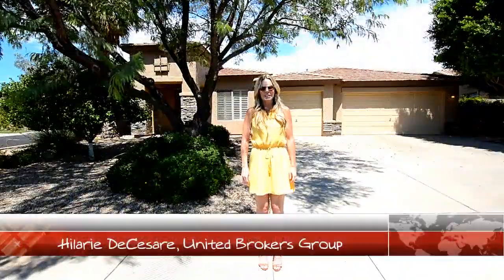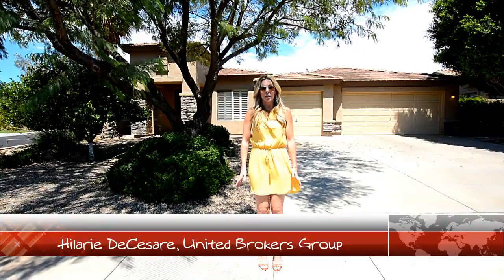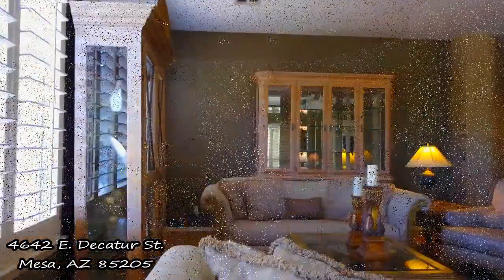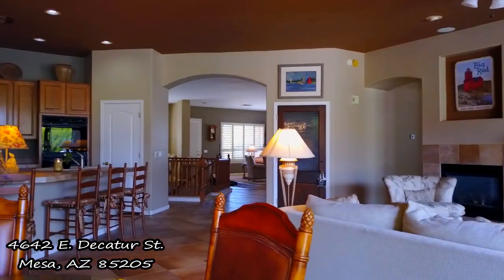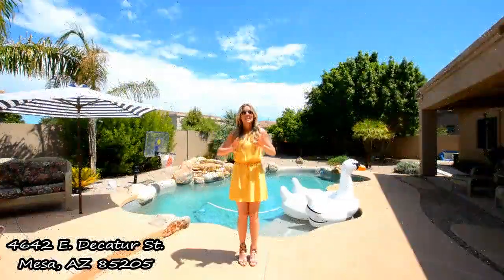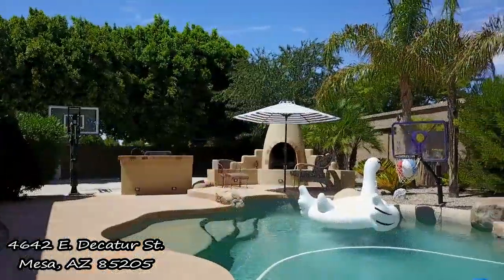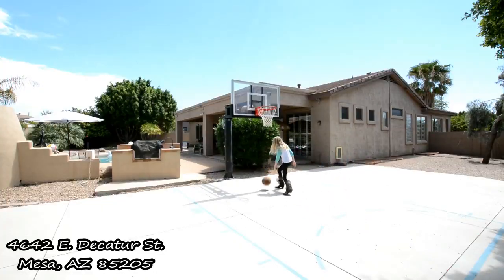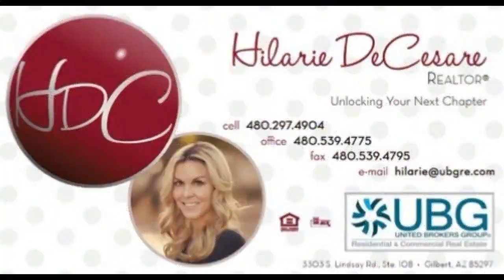Hilarie DeCesare Realtor - shows us a beautiful Mesa Home for Sale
4642 E. Decatur